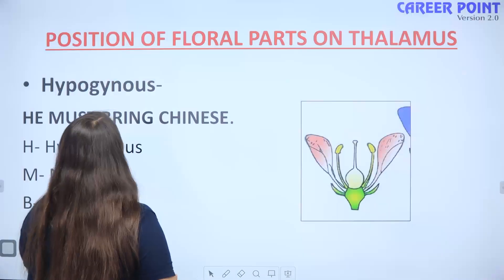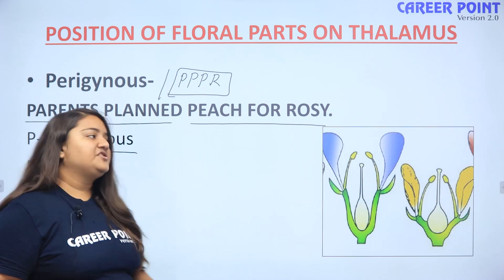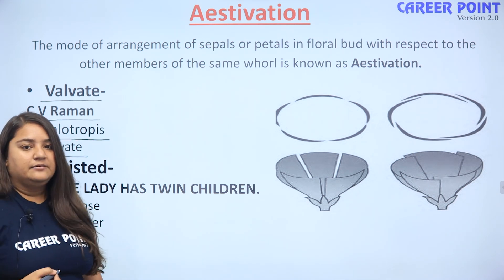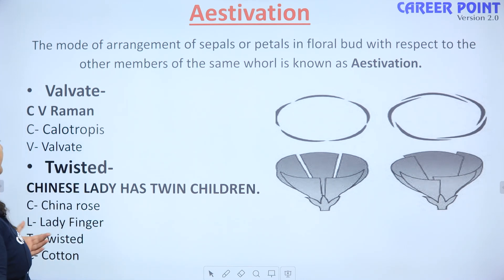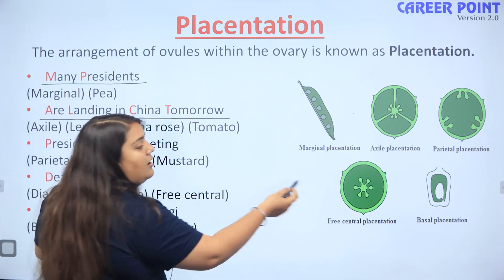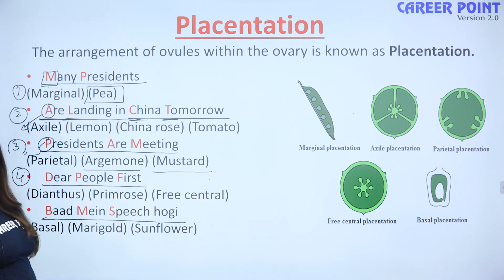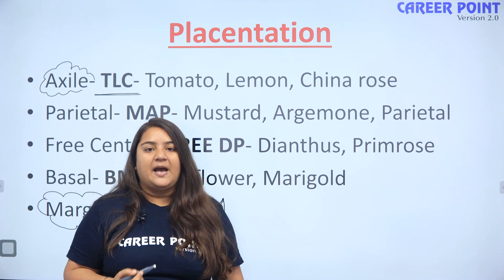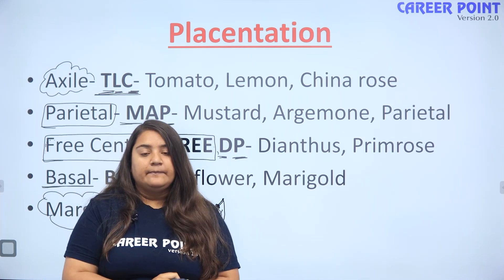Tips & Tricks- Morphology Of Flowering Plants | Avneet Ma'am | Career Point Kota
In this series of short tricks video Avneet Ma'am will share Tips & Tricks on Morphology Of Flowering Plants which will help you in clearing all your concepts related to Morphology Of Flowering Plants and makes your botany part strong. Grab all the concepts.

Join Career Point Free Live Classes for JEE & NEET Exam Preparation - Start JEE & NEET Preparation at Home with best faculty team of Career Point Kota with the scientific approach and result oriented methodology via YouTube live.

✦ Join Career Point Live Group and ask you're all doubt

✤ Join courses for NEET, JEE & NTSE